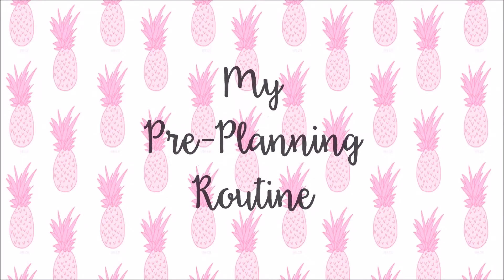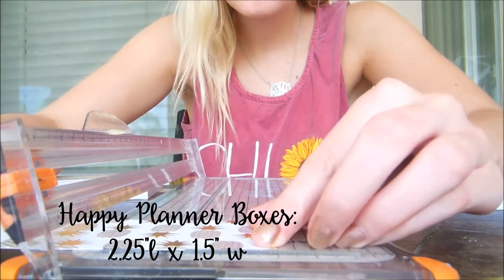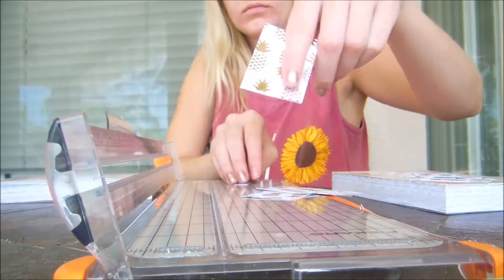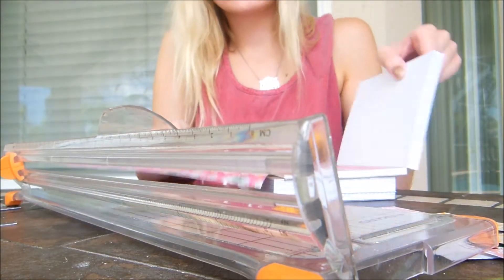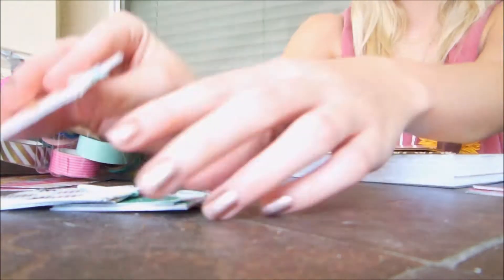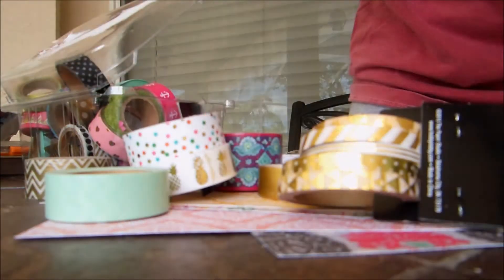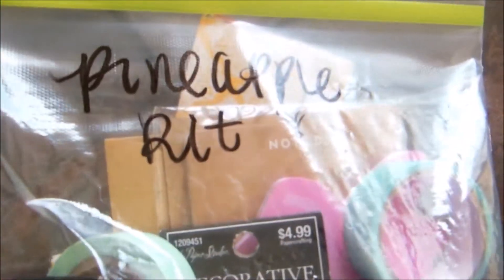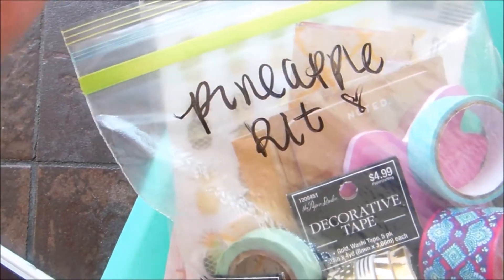My Pre-Planning Routine | DIY Planner Stickers + Theme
HELLO MY SWEET PLANNER FRIENDS

PLANNER IG: @giaplans

Hey everyone, if you're new here my name is GiannaLynn and I make vlogs about my daily life, my planner addiction, crafts, DIY projects, home decor, and even some beauty and fashion thrown in. I hope you enjoy following me around and getting a glimpse into my life.